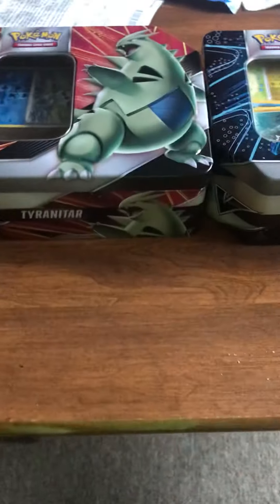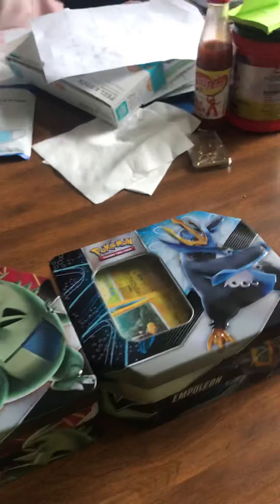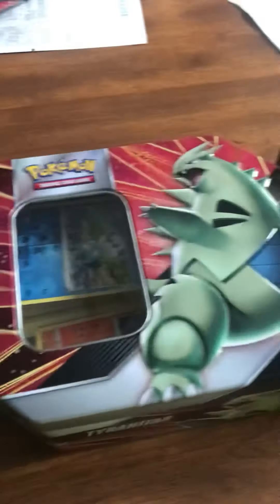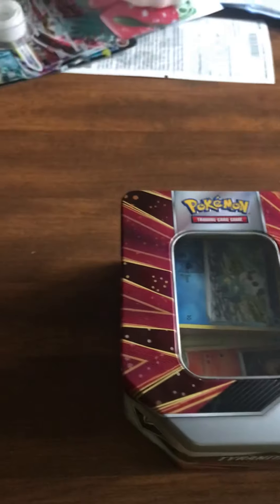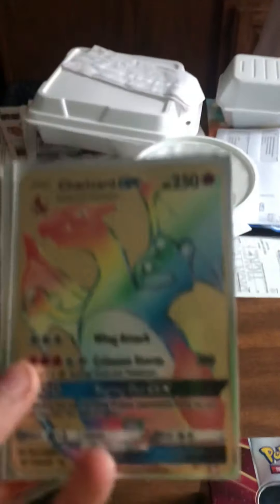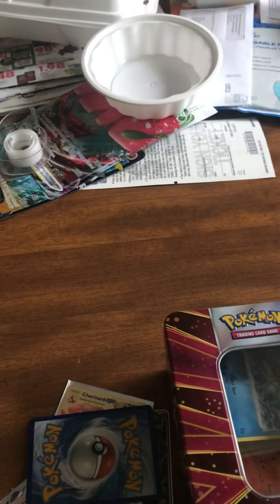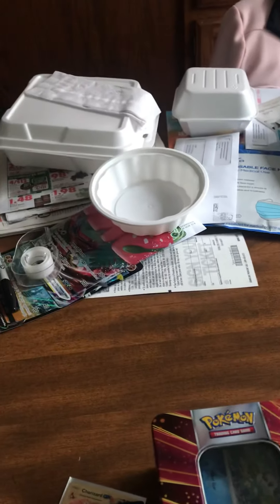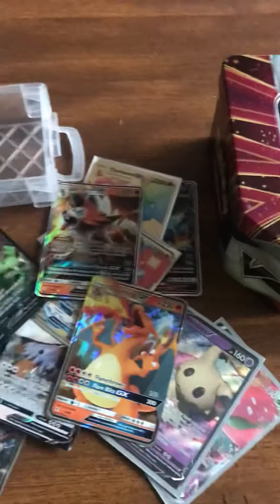Showing my entire Pokémon collection